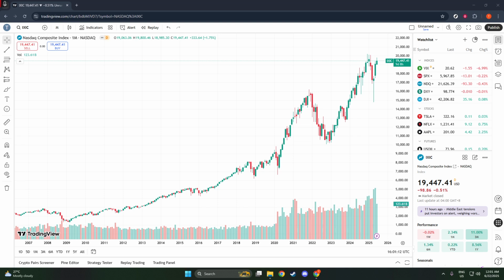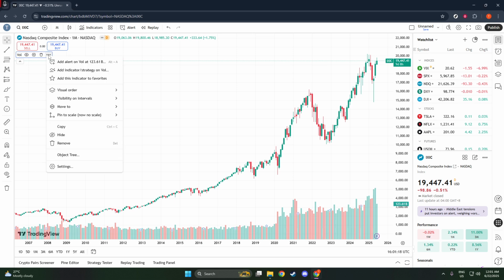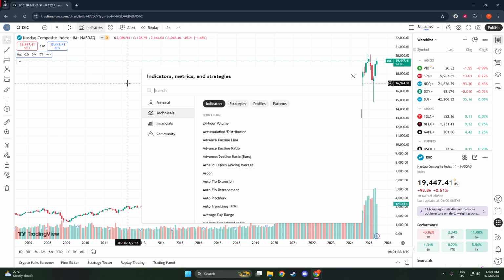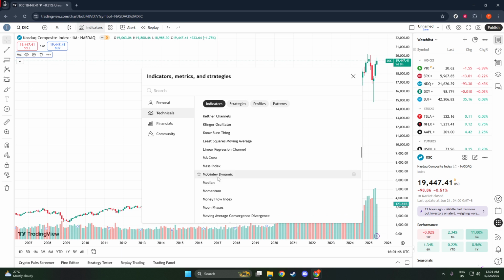How to Merge Indicators in Tradingview [2026 Full Guide]